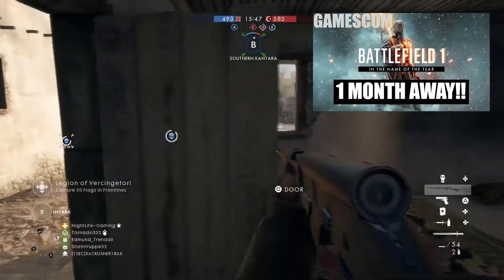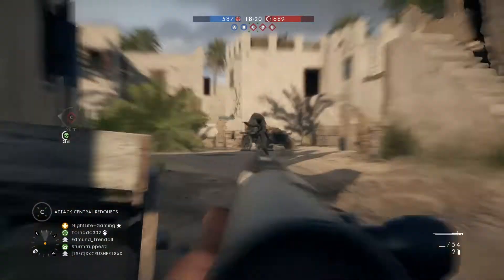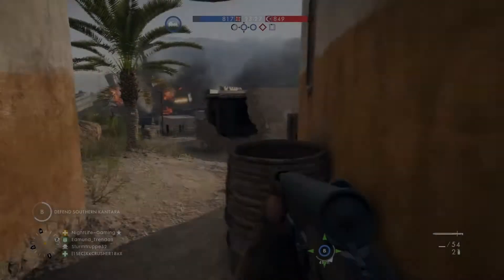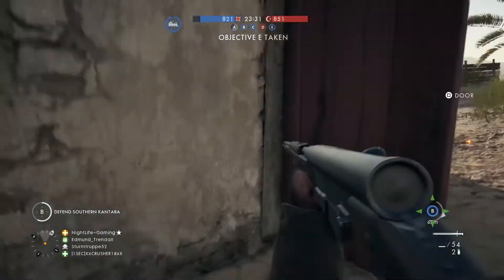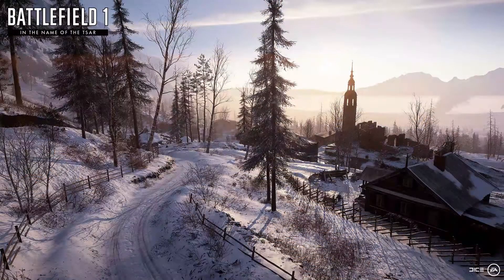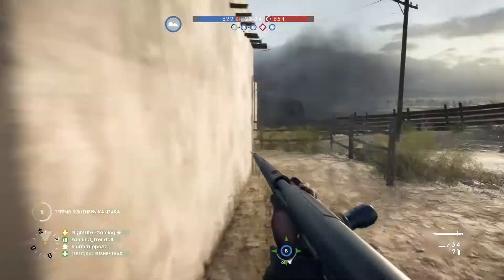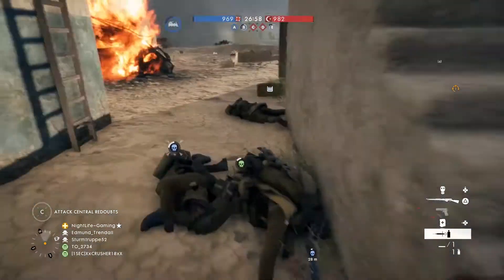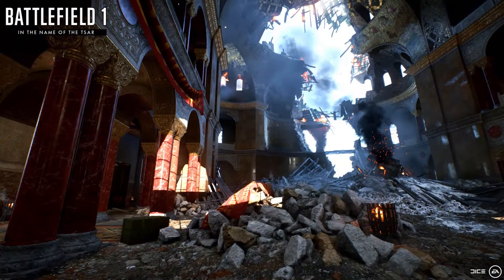Bf1 Release Date ANNOUNCED!! (In The Name Of The Tsar) - Newsfeed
Hello ladies and gentlemen! We FINALLY  receive an official release date on the In The Name Of The Tsar expansion pack. I talk a little about the BF1 Revolution along with showcasing Tsaritsyn. Tsaritsyn is one of the 6 new upcoming maps within a week from now. What separates this from the others, is the fact that Dice has revealed some more info today specifically on this one. Hope you find today's Newsfeed helpful.